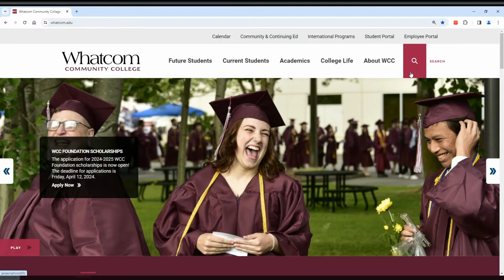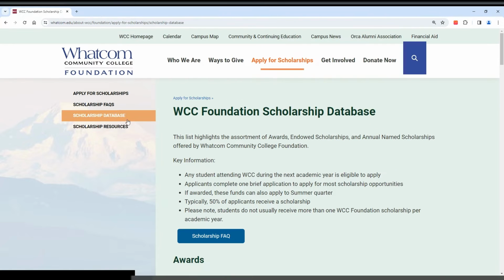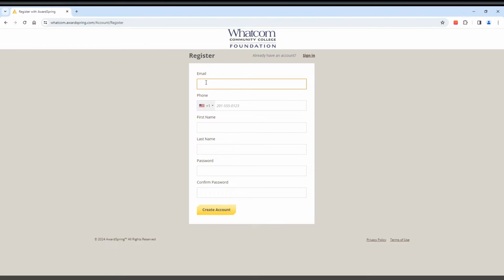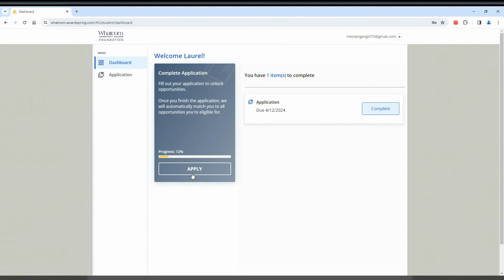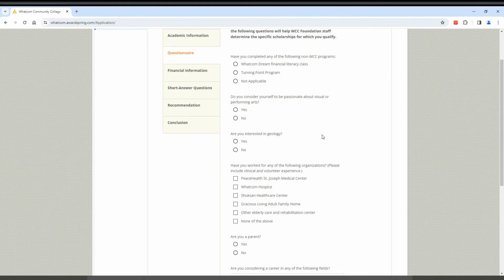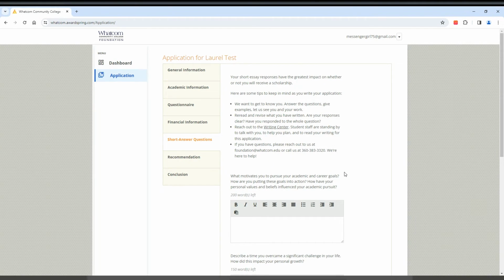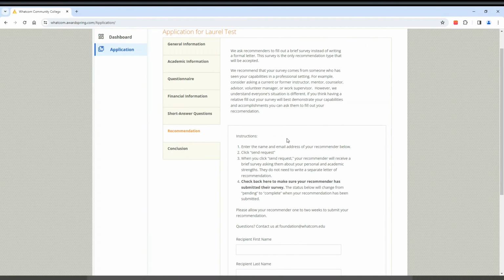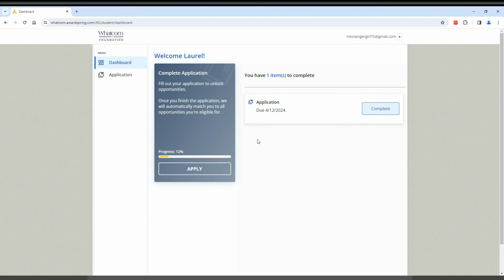How to Apply for WCC Foundation Scholarships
Learn how to apply for Whatcom Community College Foundation Scholarships.